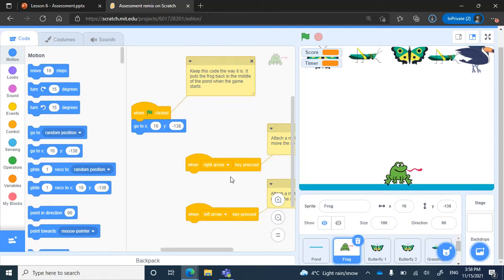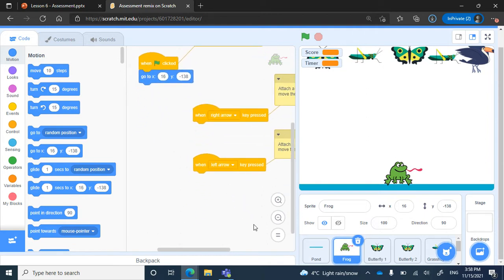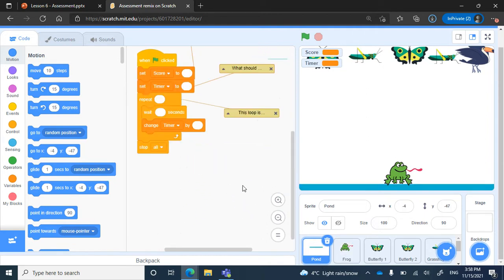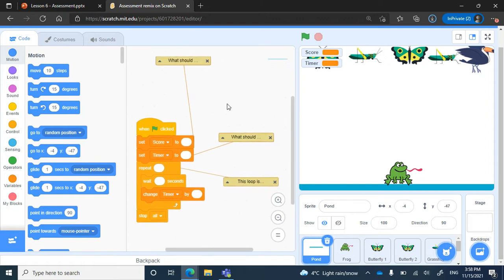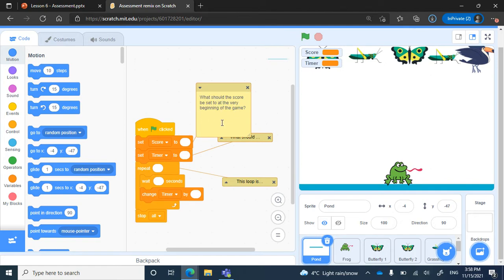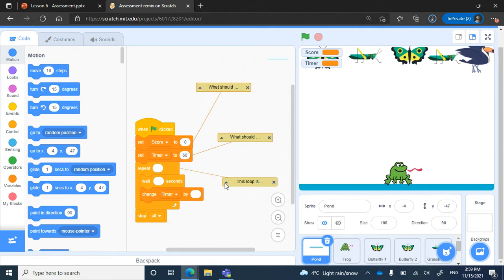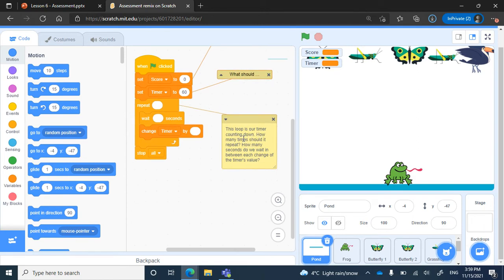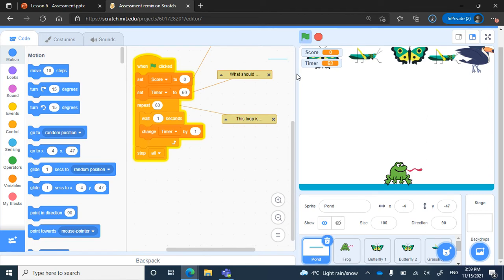Assessment How-To: Pond Sprite